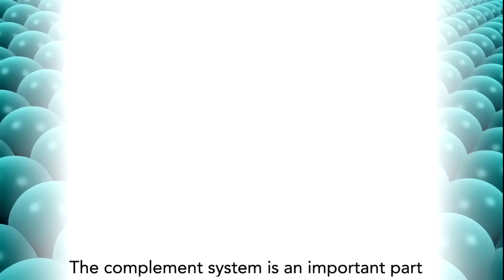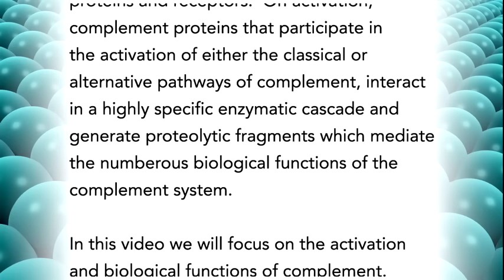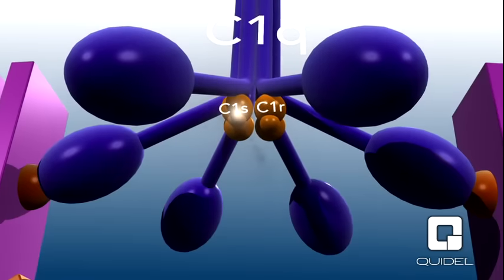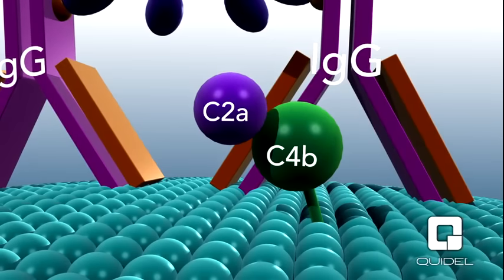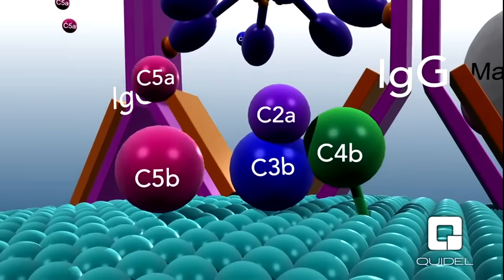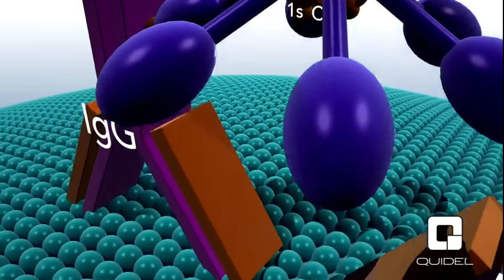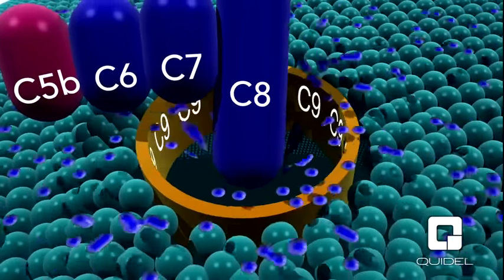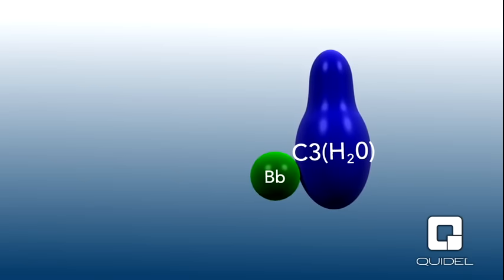Complement System – An Introduction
This video by Quidel provides a detailed molecular overview of the classical and alternative pathways for the complement system. The complement system is a multi-protein cascade of proteins that enhances the immune system to clear microbes and damaged cells.

Need more info?